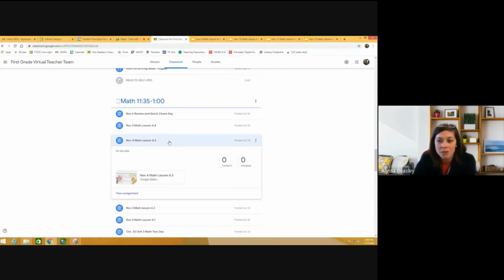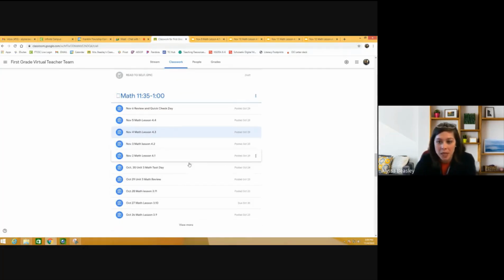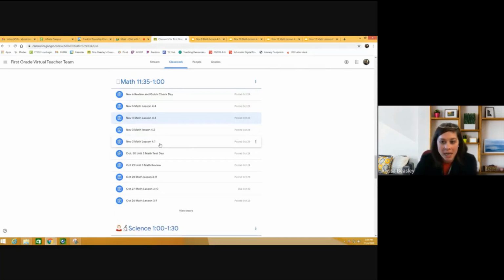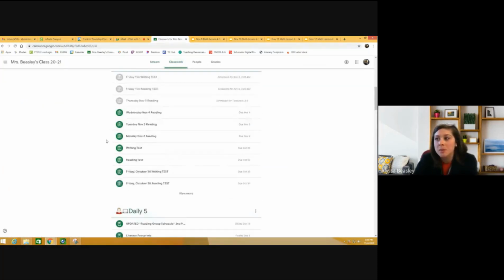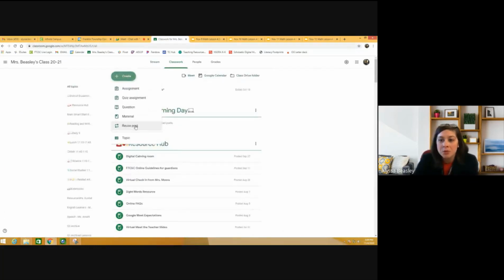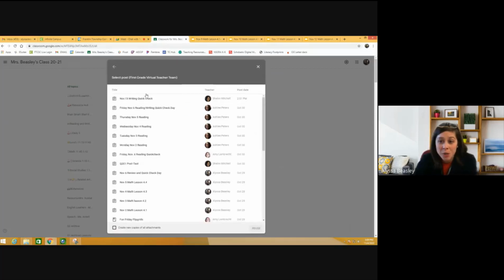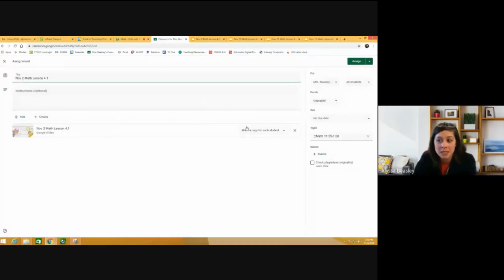Effective Divide & Conquer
Chat with FTCSC Online Teachers about how they are effectively dividing and conquering for online learning.